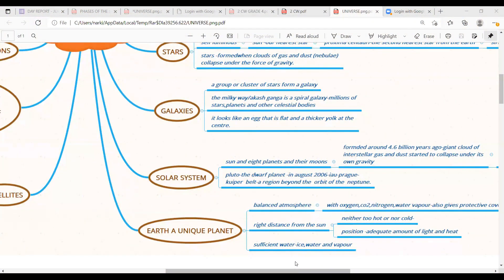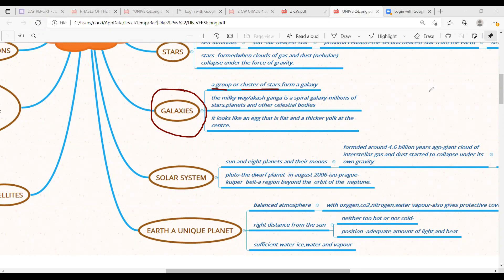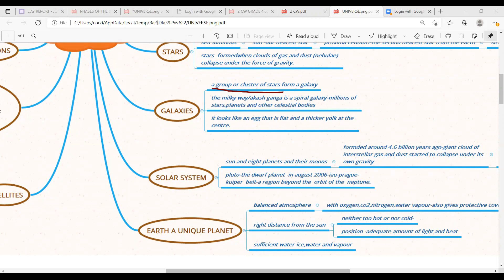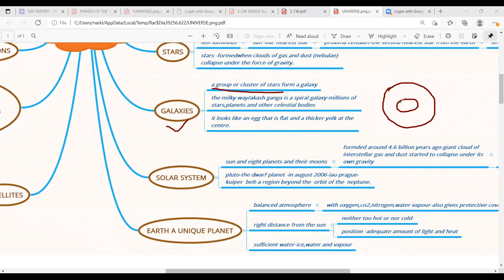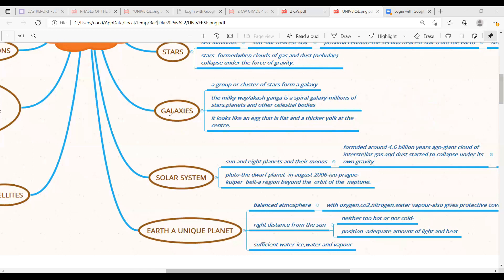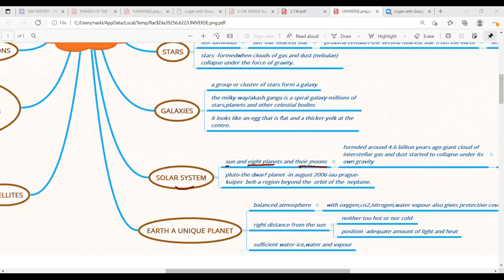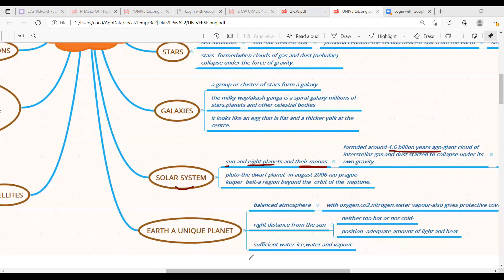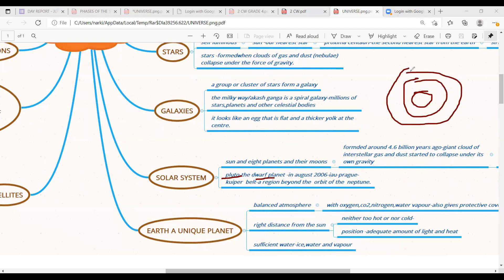Galaxies & Solar system | Grade 6 | Social Science | Concept Video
1000StepsSriShakthi Video No.698 | Galaxies & Solar system

1000Steps is an initiative by Sri Shakthi International School to present 1000 Hands-On activity Videos over the next 40 weeks on social media platforms. Each day you can expect 4 videos at the following timings : 11:00 am, 6:00 pm, 7:00 pm, 8:00 pm on our Facebook pages, YouTube Channels and Instagram accounts. The initiative will run from 19th July 2021 to 19th April 2022. One can expect videos to be in the genre of Morning  Assembly, Concept Activities, Interesting Experiments, Arts and Sports Integration, Speech Projects, Celebrations, Achievements, Flagship Events, Expert Sessions, Career Conclaves and even Olympics 2021 Reviews.